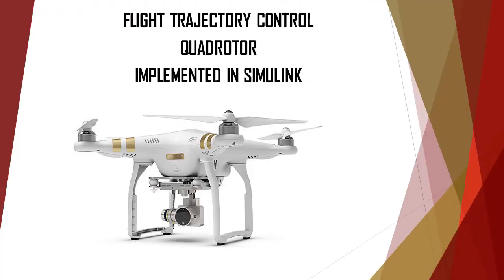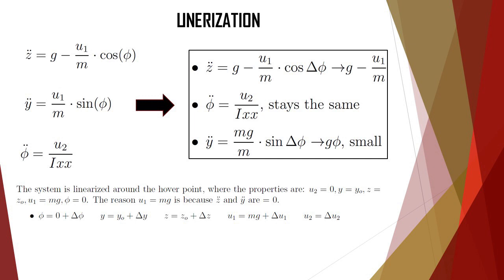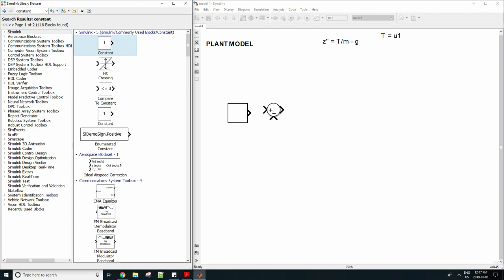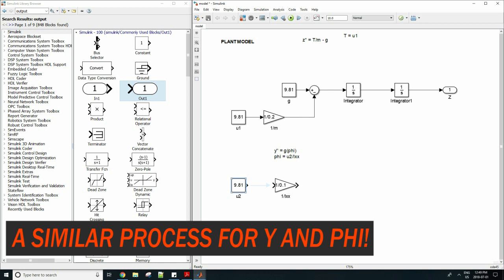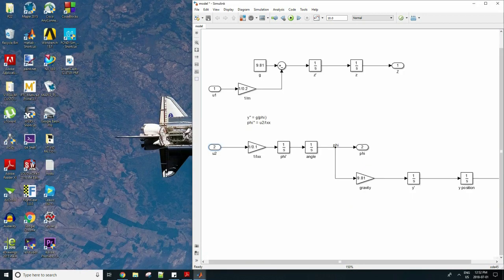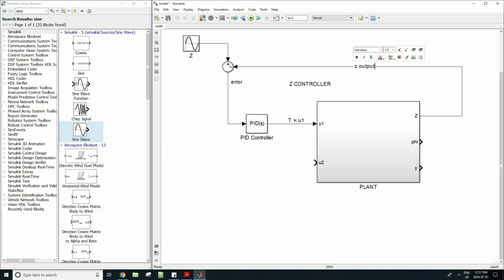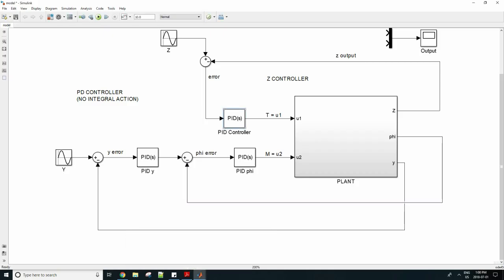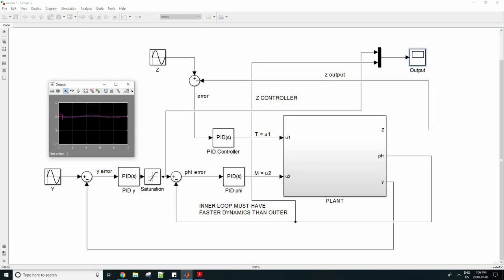MATLAB & Simulink Tutorial: Quadrotor UAV Trajectory and Control Design (PID + Cascaded)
Hi Everyone,

In this video I walk you through designing and implementing a 2D linear controller for a quad rotor moving along a specified trajectory.

The quad is commanded to move across a trajectory defined as a function of time x(t), z(t). The equations of motion are first linearized and then implemented in Simulink.

This tutorial covers the following fundamental control concepts

1) Linearization
2) Under-actuation
3) Coupling
4) PID/PD/PI control
5) Tuning
6) Inner Loop Control

Best Wishes
VDEngineering
~~My Udemy Courses on Motion Planning / Navigation / Trajectory Planning: